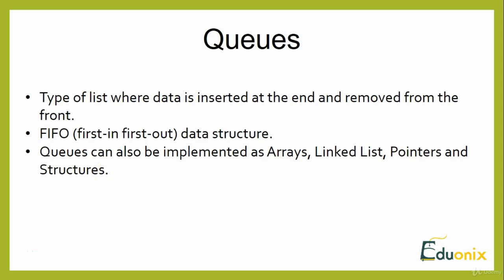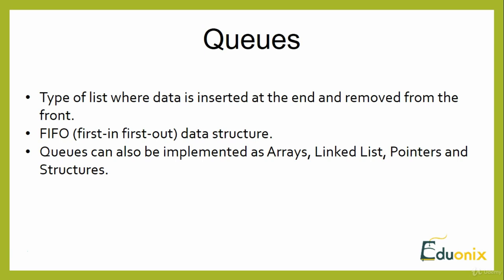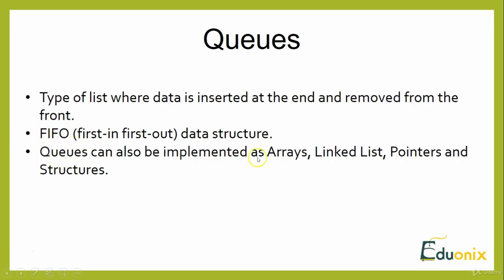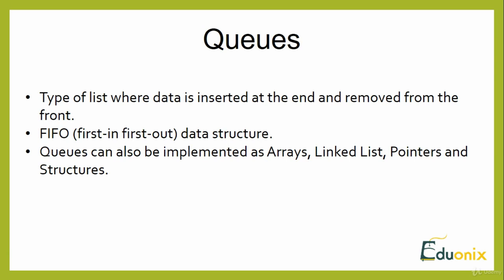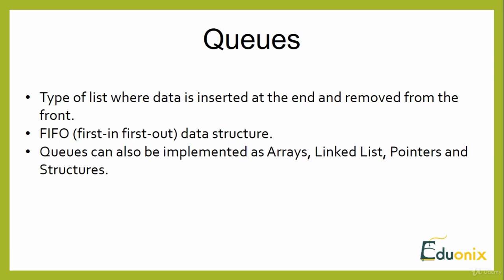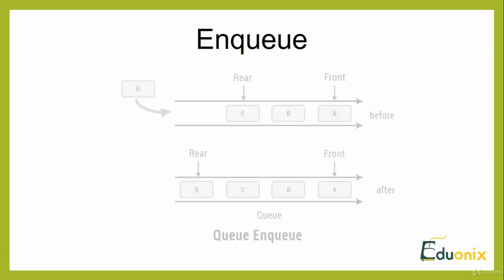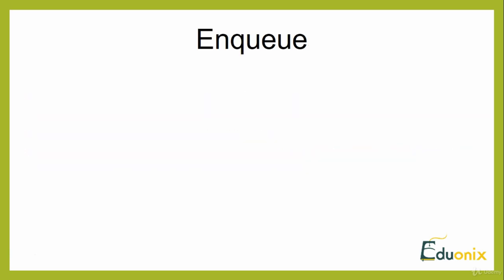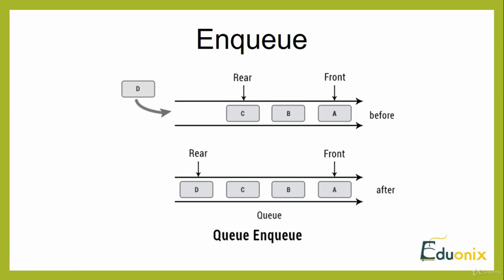Understanding Queues in Javascript